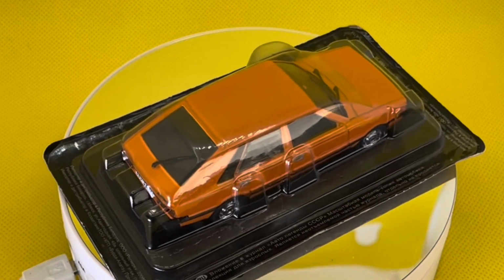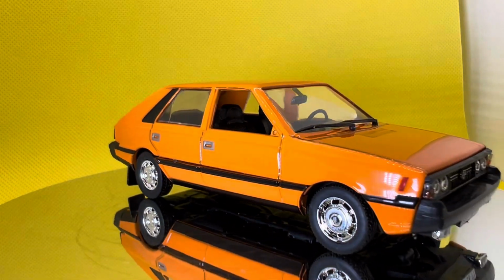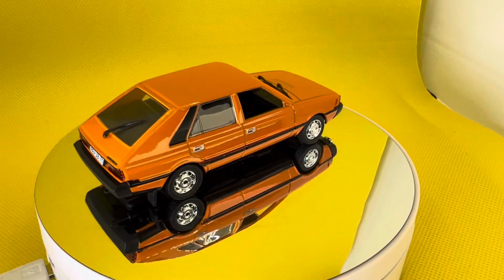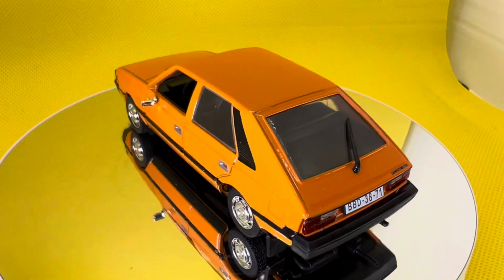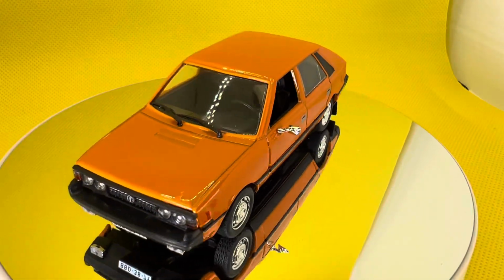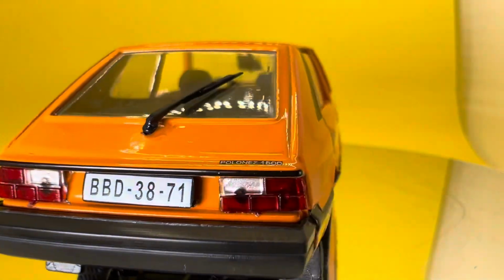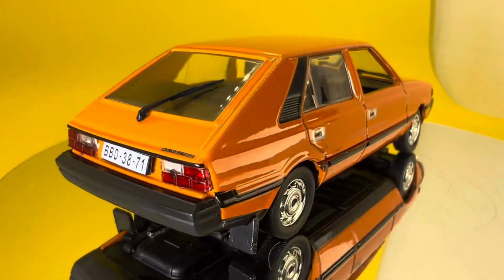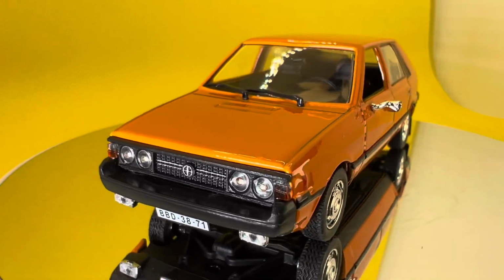FSO Polonez, Polish Car From The 80’s